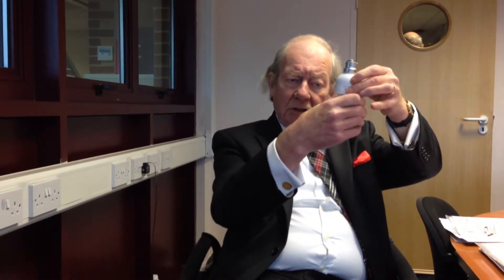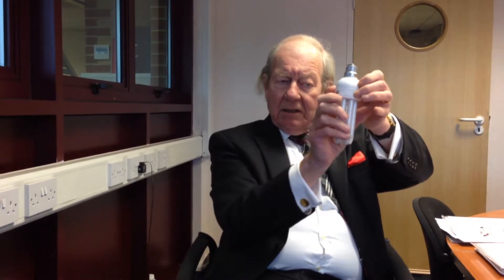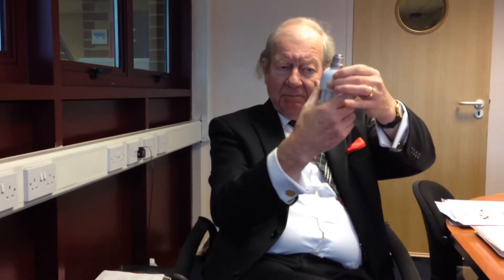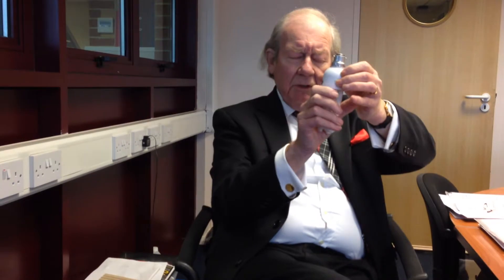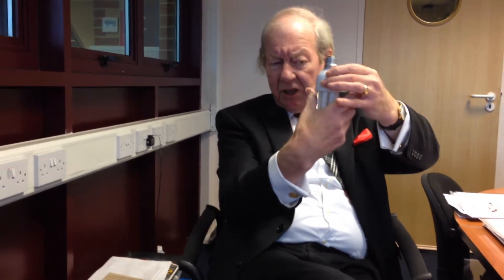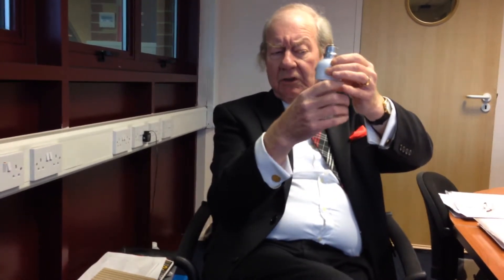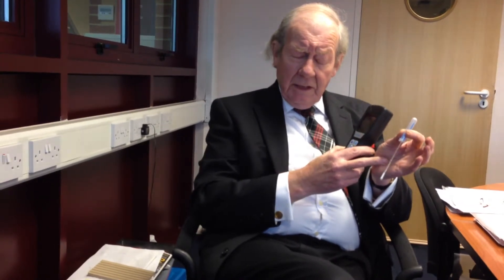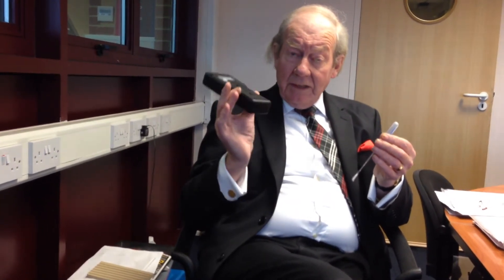Hygia Air Sterilizer -Demonstration Video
Introducing Hygia, India’s 1st nanotech powered photo-catalytic air sterilizer for 24 hour protection from 99.99% bacteria and virus.

Its patented and award winning technology is scientifically validated by Indian Medical Association*.

*IMA has scientifically evaluated Photocatalytic Technology and has shown that if this technology used on any visible light source, it makes the environment sterile and free of bacteria and virus within 24 hours.